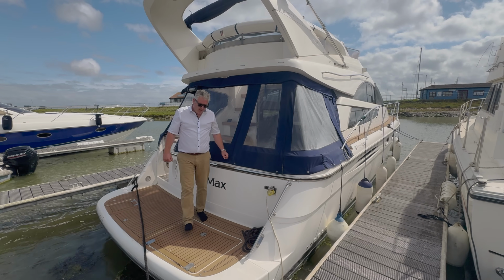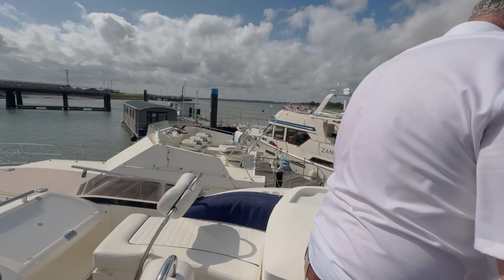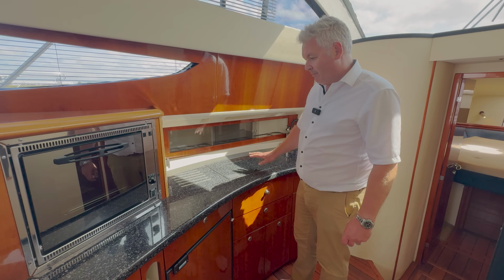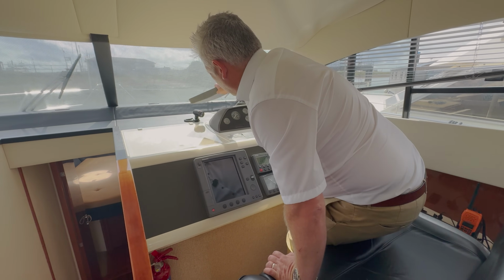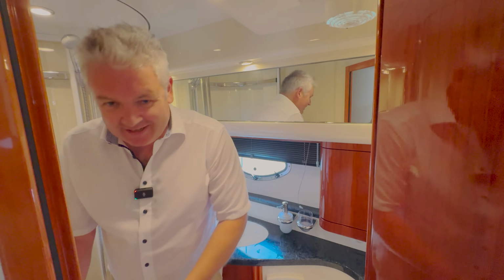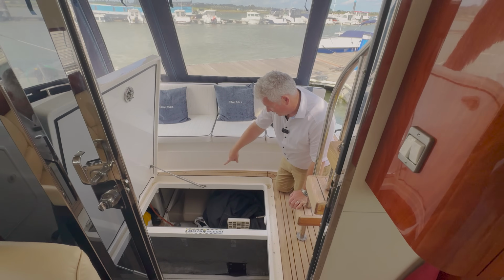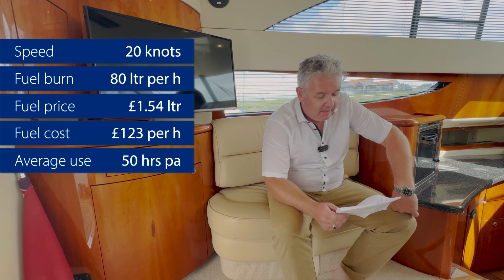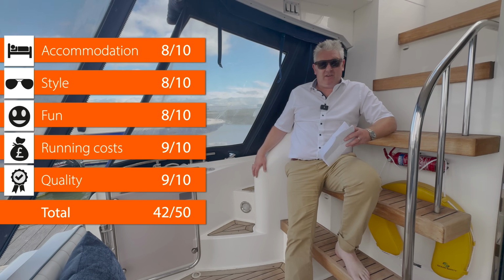2004 Fairline Phantom 40 - Why are these boats so hard to buy?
Welcome aboard the Fairline Phantom 40, a classic 40-foot yacht renowned for its stylish design and exceptional functionality. Join us for an in-depth tour of this stunning vessel, now available for just £179,950. From the spacious saloon to the practical flybridge, discover why the Fairline Phantom 40 remains a favourite among boating enthusiasts.

Timestamps:
00:00 - Introduction to the Fairline Phantom 40
00:48 - Boat History and Stern
01:10 - Cockpit Walkthrough
02:12 - Flybridge Tour
03:23 - Dashboard
04:05 - Inside the Saloon
06:46 - Helm
08:38 - Seating Area
09:15 - Master Cabin and En-Suite Features
11:35 - Guest Cabin and Dayhead
12:46 - Engine Room
13:40 - Cost Breakdown
18:34 - Summary

Step into a world of elegance with the Fairline Phantom 40, a yacht that epitomizes luxury and practical design. Priced at £179,950, this 2004 model offers a timeless blend of classic aesthetics and modern amenities. In this comprehensive tour, we start by exploring the inviting cockpit, adorned with original white seats and blue piping, and move to the innovative flybridge equipped with a built-in barbecue and flexible seating arrangements.

Inside, the saloon welcomes you with its cherry wood gloss finishes and ample seating, perfect for entertaining. The lower helm, fitted with modern navigation tools, ensures a smooth and enjoyable sailing experience. The master cabin, complete with an en-suite bathroom, offers a private retreat with plenty of storage and luxurious touches.

The guest cabin features twin beds and practical storage solutions, maintaining the same level of comfort and style. Delve into the engine room to find twin Volvo 63 PS engines, showcasing excellent maintenance and reliability.

In addition to the detailed tour, we provide a thorough breakdown of the costs associated with owning and maintaining the Fairline Phantom 40. This includes the purchase price, finance options, and running costs, giving potential buyers a clear picture of the investment involved.

Key Features:

Model Year: 2004
Cockpit: Flexi teak finish and original design
Flybridge: Includes barbecue, seating, and floating steps
Saloon: Original upholstery and cherry wood gloss finish
Master Cabin: En-suite bathroom and spacious layout
Engines: Twin Volvo 63 PS engines with 555 hours

Boats.co.uk sell boats from £5,000 to £20 million so whatever you need, we are here to find the right boat for you!

Boats.co.uk was founded in 1969 and is the No.1 company in the UK in boat sales and full service operation. Suppliers of Fairline, Williams, Kawasaki, Sea Ray & Parker.